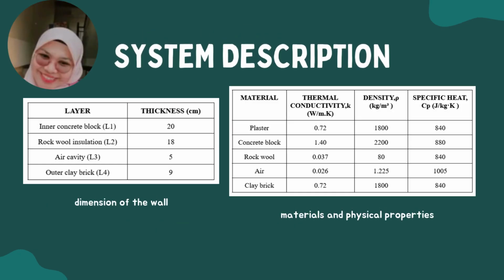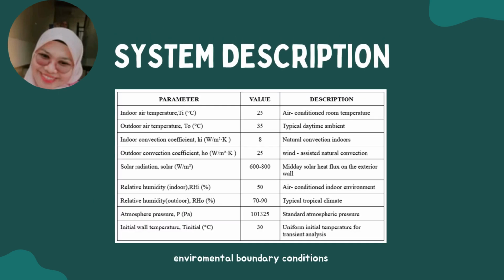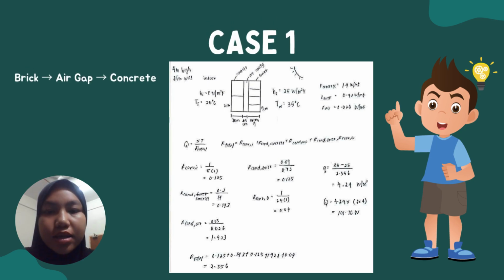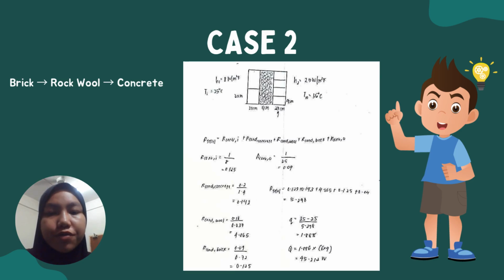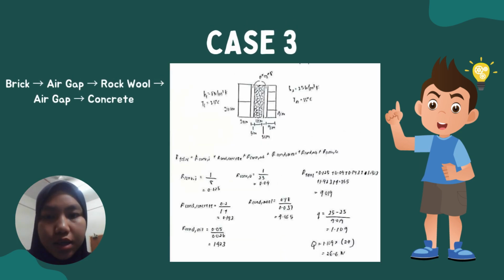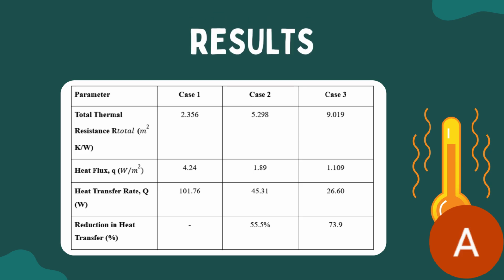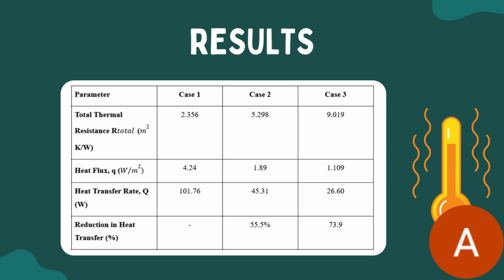Heat Energy Science Presentation